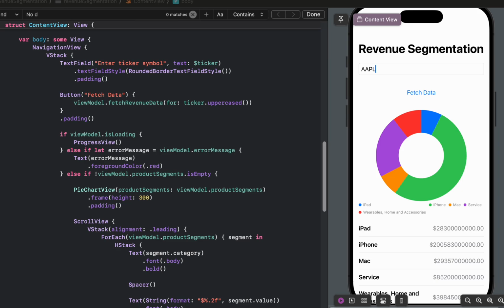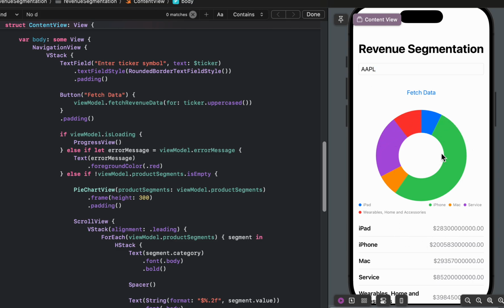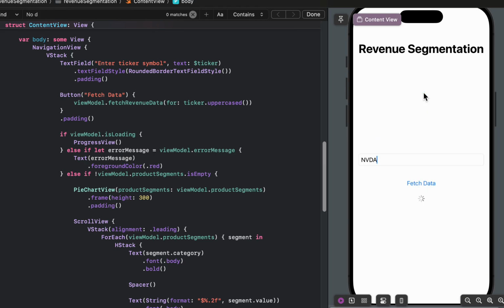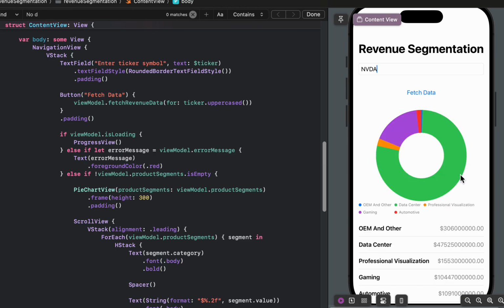Boost Your Investment Game with Revenue Breakdown!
Want to make better investment decisions? 🚀 My app helps you break down a company's revenue and spot the biggest money-makers! Whether it's Apple’s iPhone or NVIDIA’s Data Centers, knowing what drives profits can help you stay ahead of the game. 📈 Manage your risks, understand the news, and forecast future growth with ease. Try it out and level up your investing strategy today!